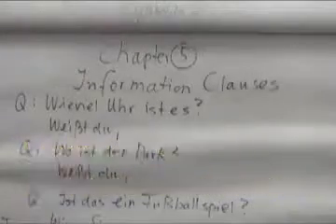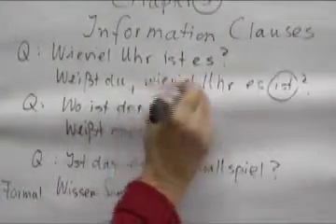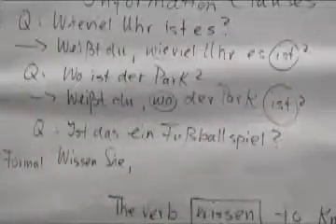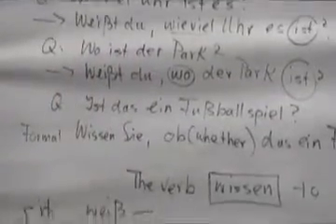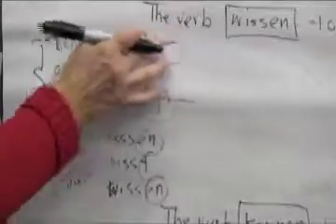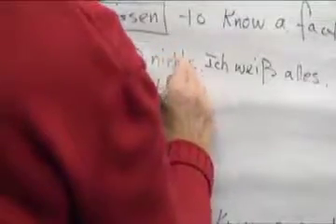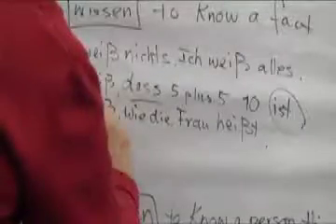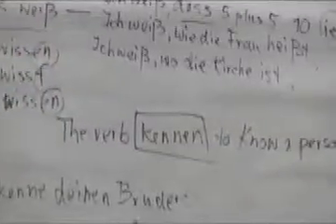CH5 - Information Clauses Verbs wissen/kennen